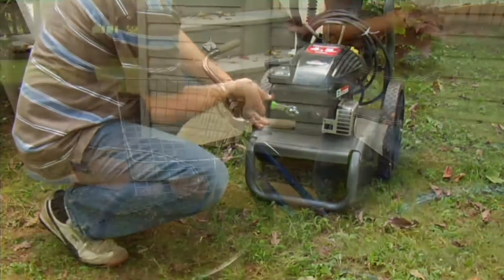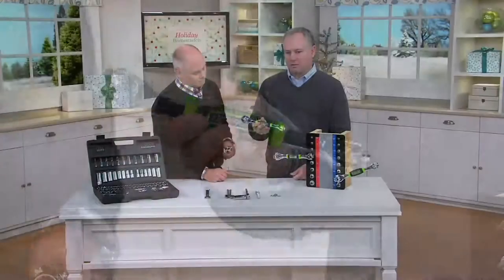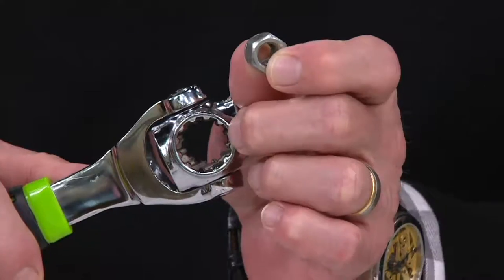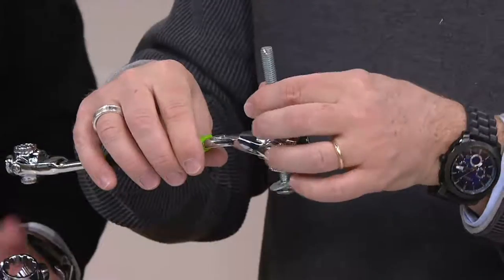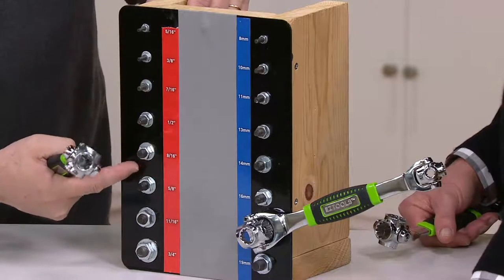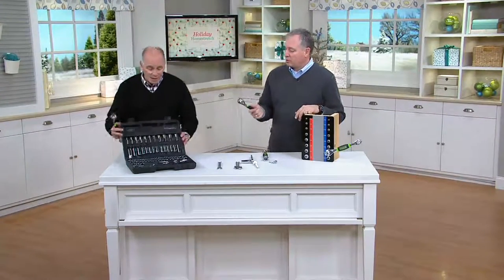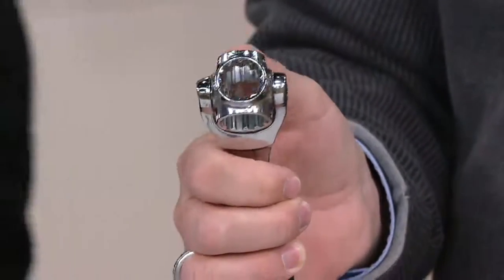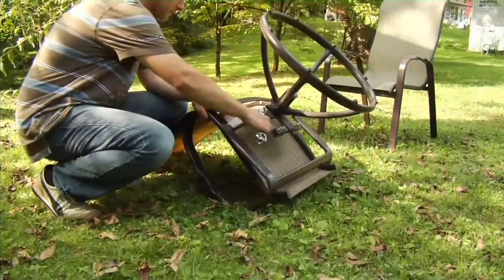EZ Tools Set of 2 48-in-1 Socket Wrenches with Magnet on QVC